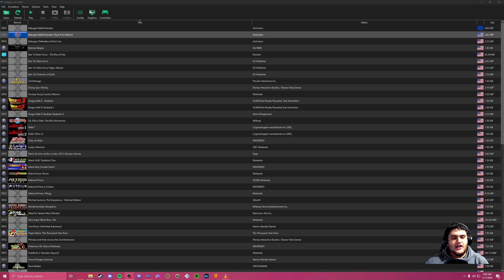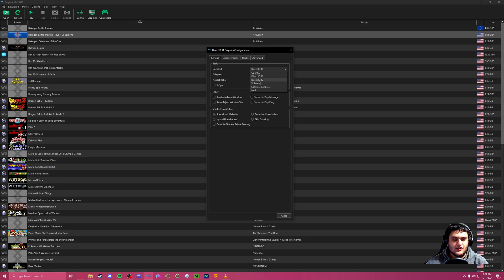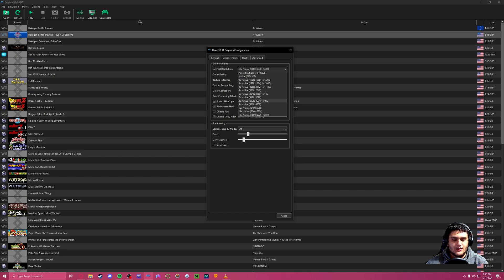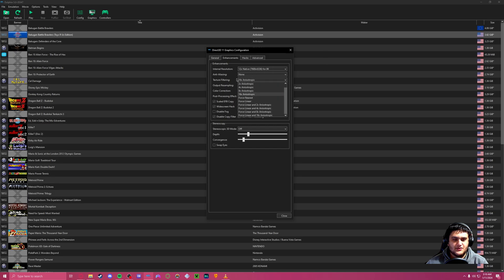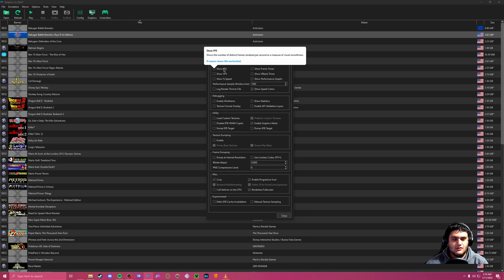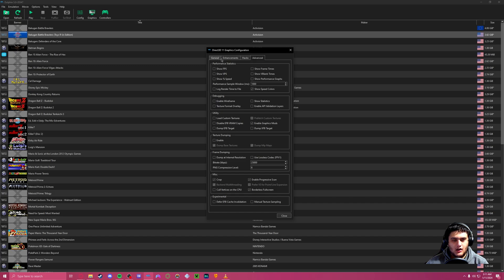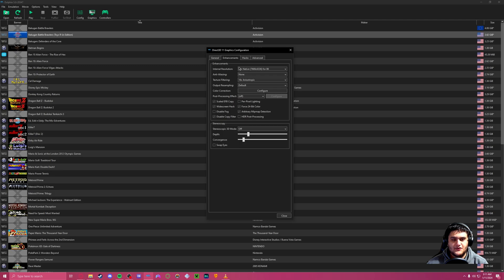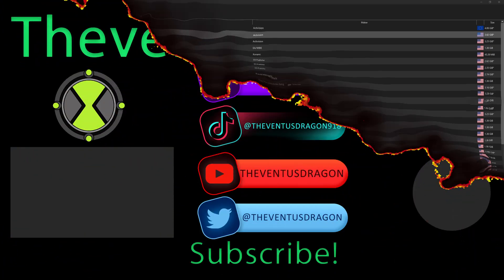How To: Upscale Dolphin Emulator 2024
This video is a tutorial for those who want to upscale their games on Dolphin and make them look amazing!

Have a wonderful time with my channel and content and hope to see you again the future.

Signing off, Thevetusdragon (Ventus).